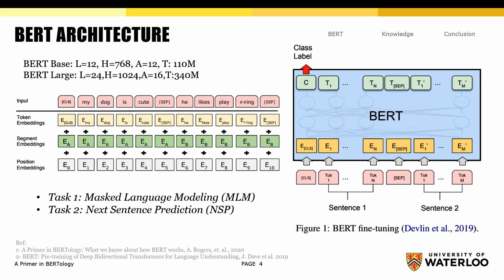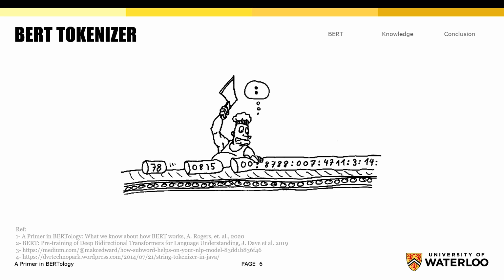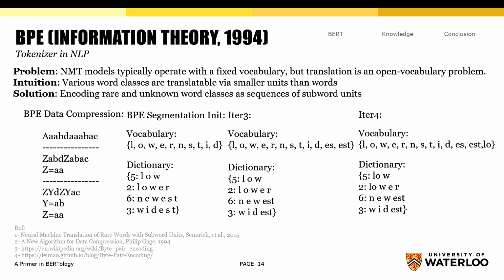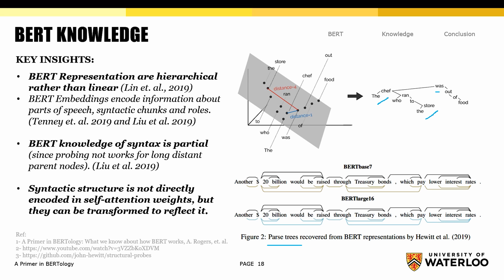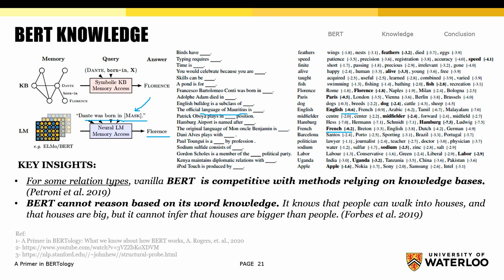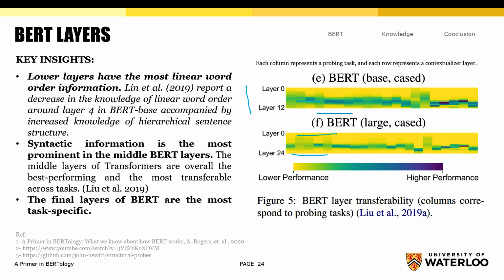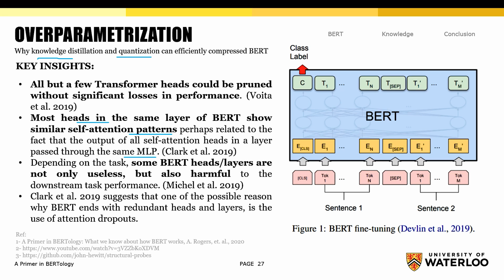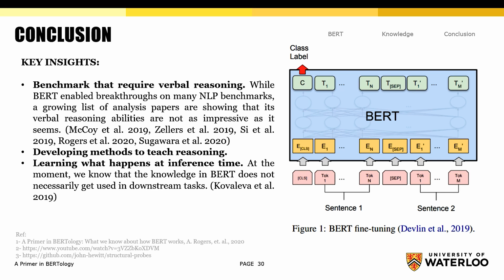CS886 BERTology by MojtabaValipour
This is a presentation by Mojtaba Valipour for the CS 886 - Deep Learning for Natural Language Processing (NLP) by Prof. Ming Li at the University of Waterloo

Original Paper: A Primer in BERTology: What we know about how BERT works by Anna Rogers, Olga Kovaleva and Anna Rumshisky

Note: If you are not familiar with Deep Learning, Attention, Transformers and popular language models including Google BERT and OpenAI GPT2 it is highly suggested to follow the links that come next before watching this video